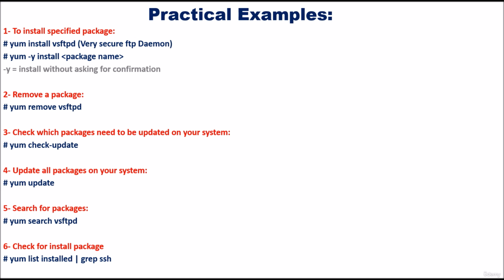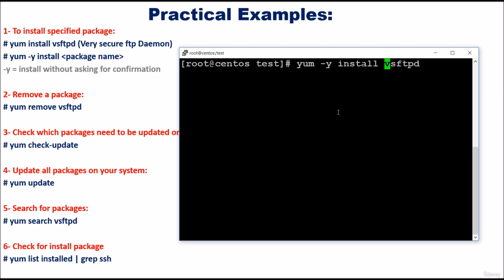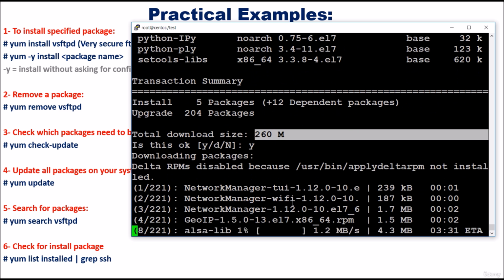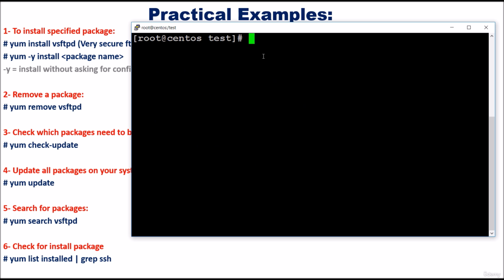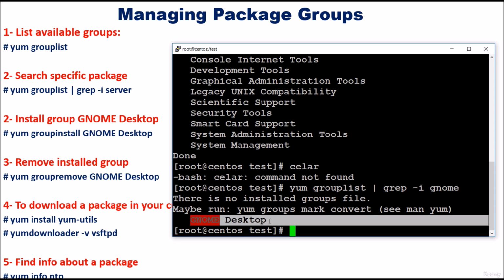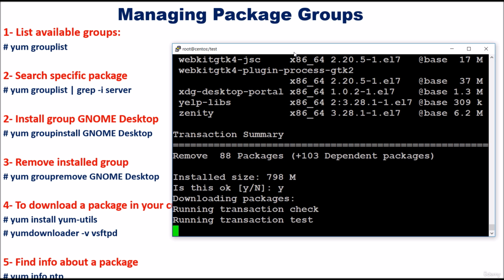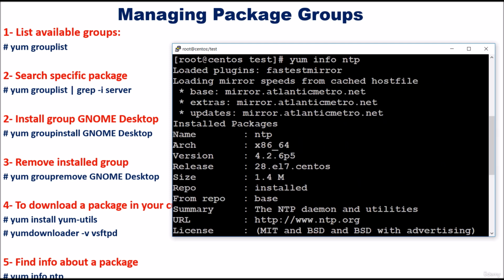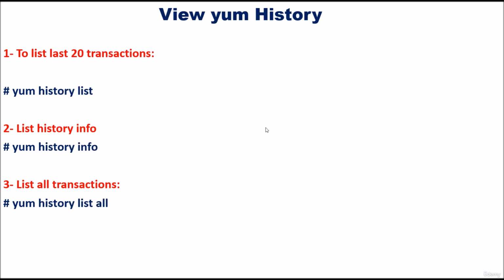52 Software installation using YUM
Software Installation Using YUM in Linux
YUM (Yellowdog Updater, Modified) is a package management tool used in Red Hat-based Linux distributions, such as RHEL, CentOS, and Fedora. It simplifies the process of installing, updating, and removing software packages from the command line. Here’s an overview of how to use YUM effectively.

Key Features of YUM
Dependency Resolution: YUM automatically resolves and installs dependencies for software packages, ensuring that all required libraries and components are present.

Repository Management: YUM allows users to manage software repositories, which are collections of packages available for installation.

Package Group Management: Users can install groups of related packages easily.

Automatic Updates: YUM can be configured to check for and install updates for installed packages.

Basic YUM Commands
Install a Package: To install a specific package, use the following command:

bash
Copy code
sudo yum install package_name
For example, to install httpd (the Apache web server):

bash
Copy code
sudo yum install httpd
Remove a Package: To uninstall a package, use:

bash
Copy code
sudo yum remove package_name
Example:

bash
Copy code
sudo yum remove httpd
Update a Package: To update an installed package to the latest version:

bash
Copy code
sudo yum update package_name
To update all installed packages:

bash
Copy code
Search for a Package: To find a package in the repositories:

bash
Copy code
yum search search_term
For example:

bash
Copy code
yum search nginx
List Installed Packages: To display a list of installed packages:

bash
Copy code
yum list installed
Show Package Information: To view details about a specific package:

bash
Copy code
yum info package_name
Example:

bash
Copy code
yum info httpd
List Available Packages: To see all packages available for installation:

bash
Copy code
yum list available
Clean Cached Files: To remove cached files and free up space:

bash
Copy code
sudo yum clean all
Configuring Repositories
YUM uses configuration files located in /etc/yum.repos.d/ to manage repositories. Each repository is defined in a .repo file, where you can specify the name, base URL, and other settings.

Example repository configuration:

ini
Copy code
[my-repo]
name=My Repository
enabled=1
gpgcheck=1
Conclusion
YUM is a powerful and user-friendly package management tool that simplifies software installation and management on Red Hat-based systems. By leveraging YUM's capabilities, users can efficiently install, update, and manage software packages while ensuring all dependencies are handled automatically. Whether for server management or personal use, mastering YUM is essential for effective Linux administration.